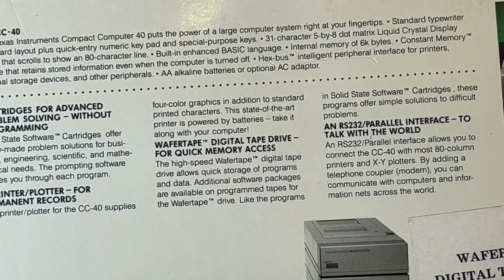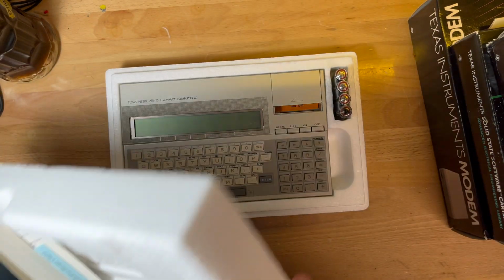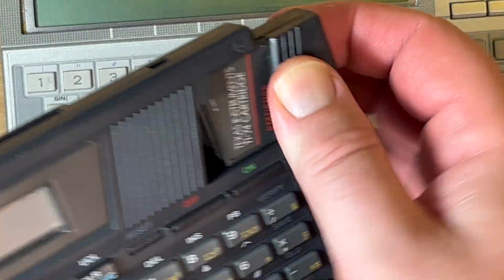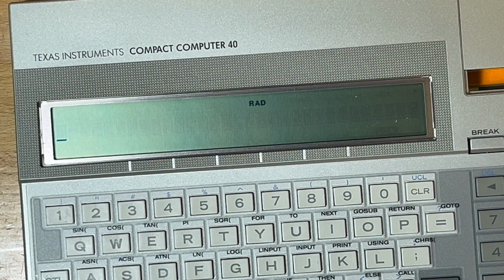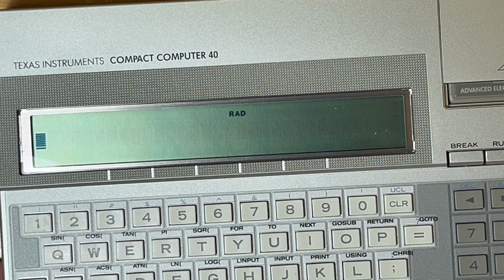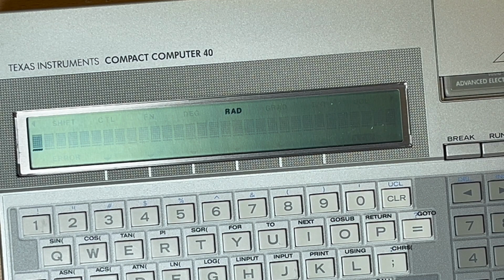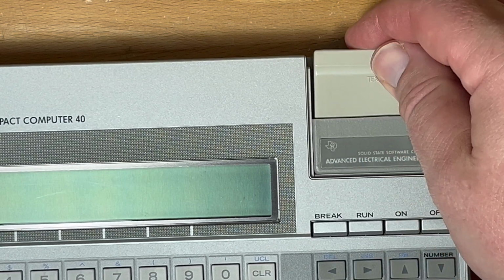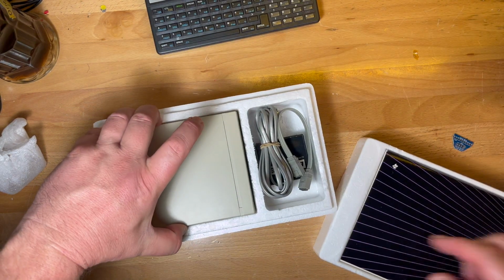🇺🇸 Texas Instruments Compact Computer 40 (CC-40): Part 1 [TCE #0418]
The main problem with "used" CC-40s on ebay is that, if they've had their batteries left in them, the display will usually be broken.  This machine is "new-old-stock" so just works.

It's a bit of an orphan machine as its proposed permanent storage system, the Wafertape, was never officially released.

It does have some software released on 32KByte ROM cartridges, but that's about it.

It has a 2x4 interface called HexBus ... naturally.

The TI-74 BASICALC was a more successful follow-up - it uses a different interface called DockBus but it is possible to interwork between HexBus and DockBus pretty simply: